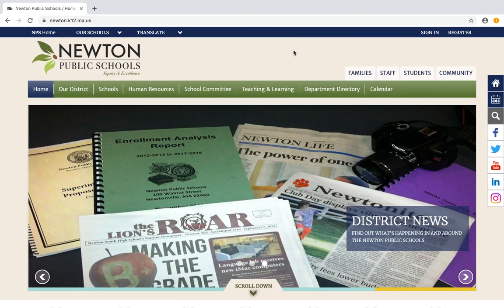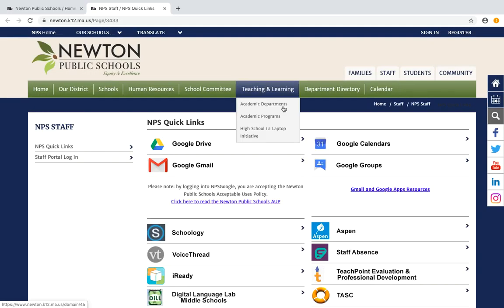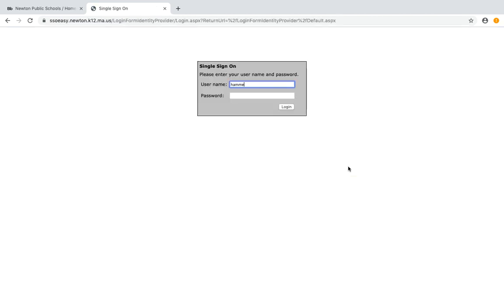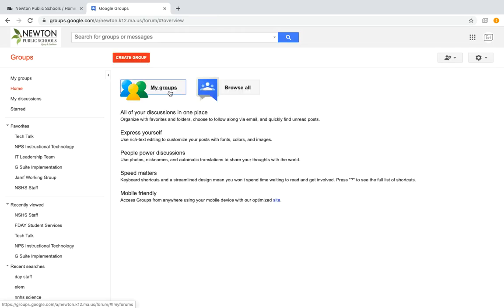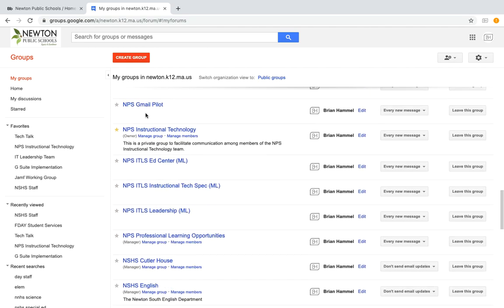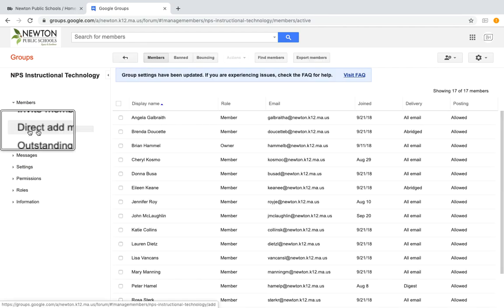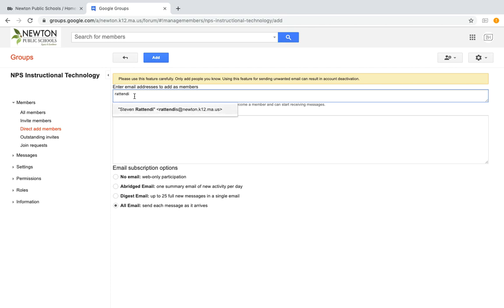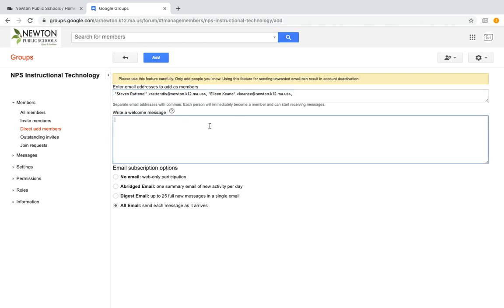Google Groups - Add Members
Direct add members to a Google Group